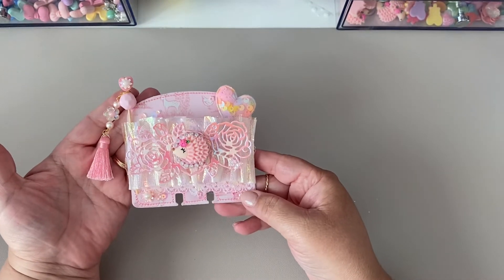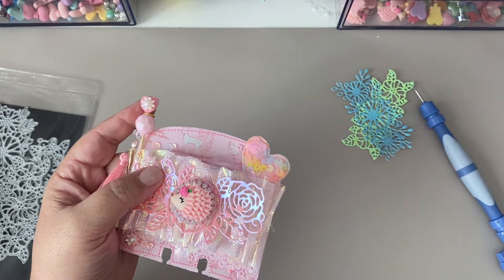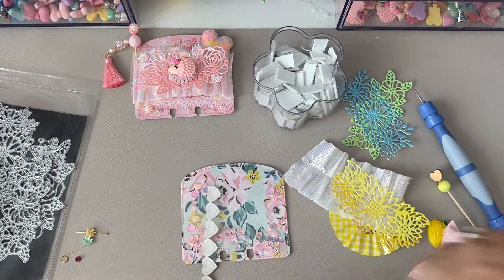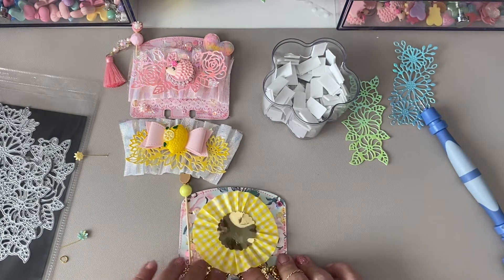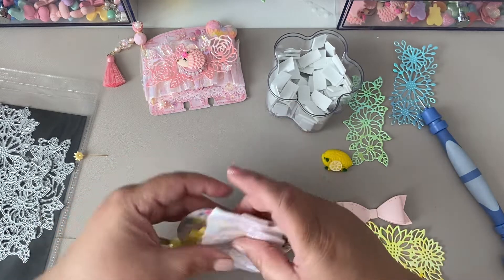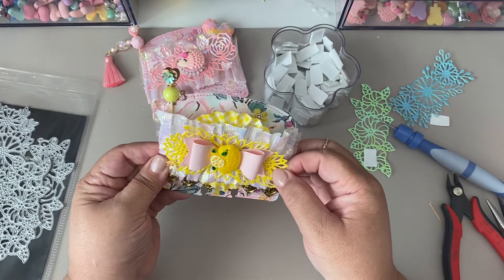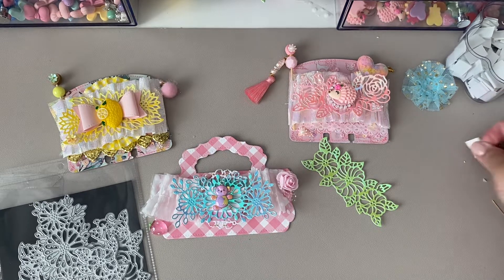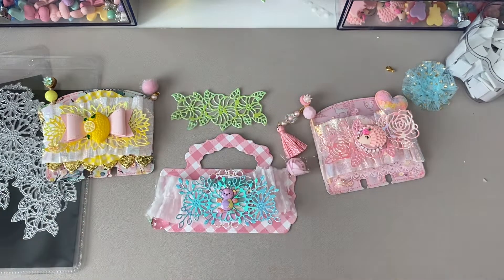BeeBeeCraft Die Tutorial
I Wanted to share a BeeBeecraft tutorial using the dies that I received in my package and wanted to share with you in the description box I listed is how you can get your package also thanks for watching

save $5.00 on orders of 40.00

Beebeecraft YouTube Program: Get Free Products by doing videos for them,
you will get the chance if you have more than 100 subscribers.